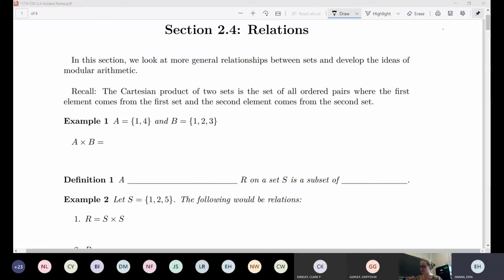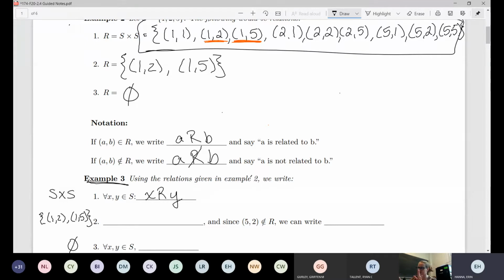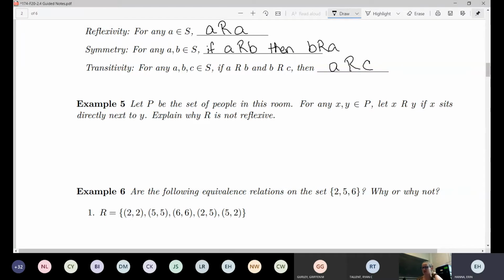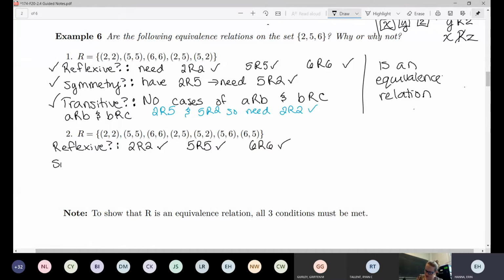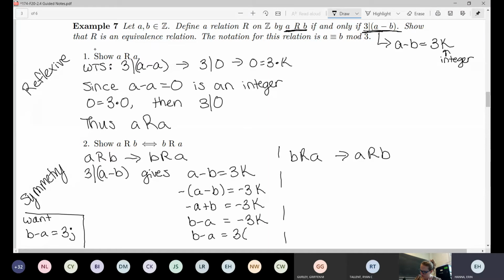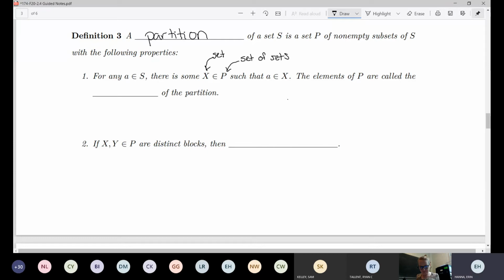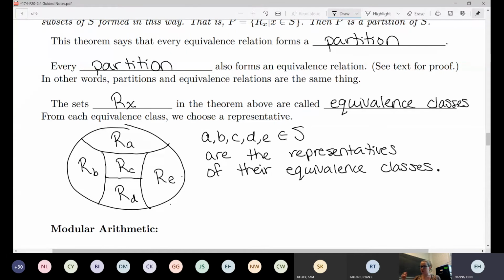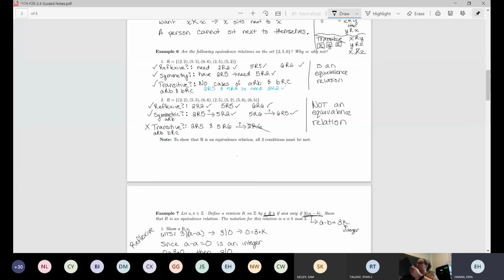174 9 29 2020 Lecture